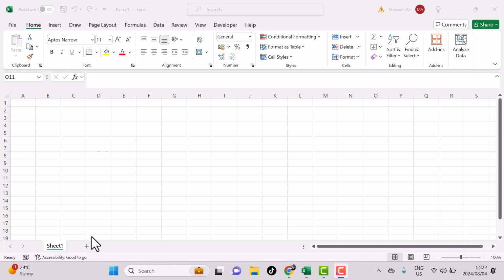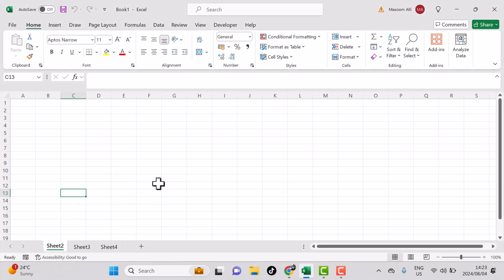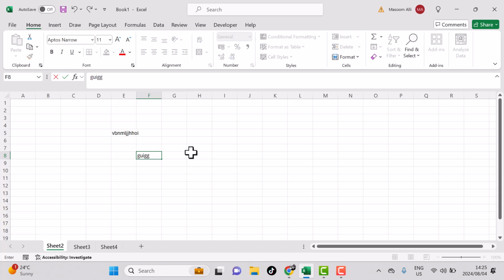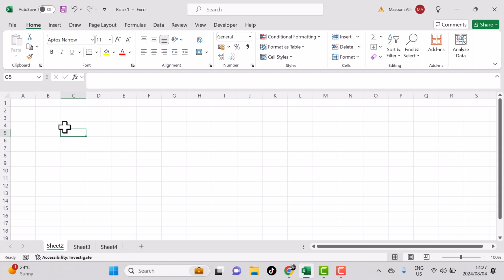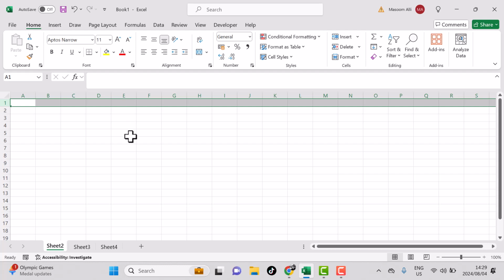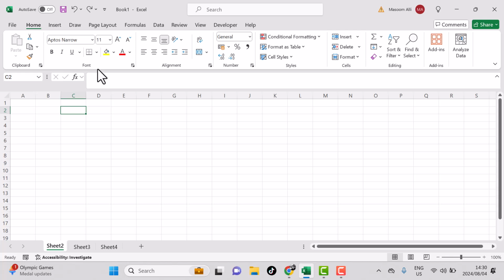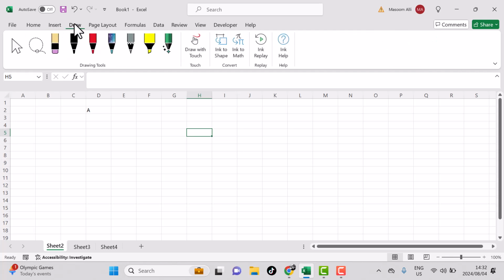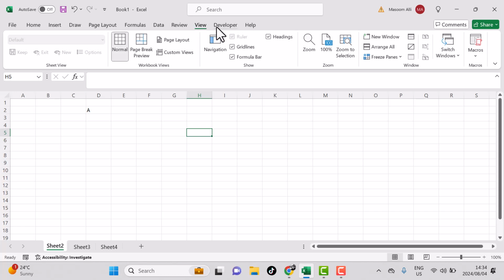An Overview of Microsoft Excel | Excel for beginners| AIN3701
In this video, we dive into the essentials of Microsoft Excel, perfect for beginners and students of AIN3701.

Whether you're new to Excel or looking to brush up on the basics, this comprehensive overview will help you get started and build a strong foundation in one of the most powerful spreadsheet tools available.

🔍 In this video, you'll learn:
Microsoft Excel Interface: Navigating the ribbon, tabs, and menus
Basic Excel Functions: Understanding cells, rows, columns, and ranges
Excel Data Entry: How to input and format data effectively
Basic Excel Formulas and Functions: Performing calculations with ease

By the end of this video, you'll have a solid understanding of how to use Microsoft Excel to organize, analyze, and present your data.